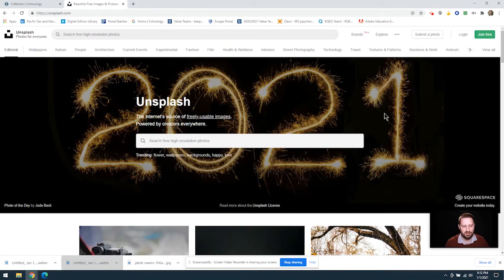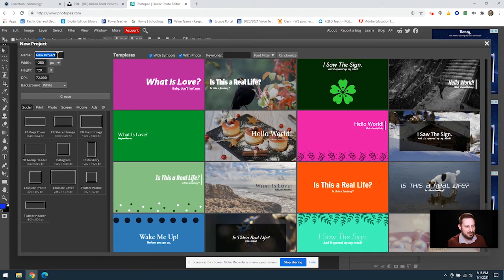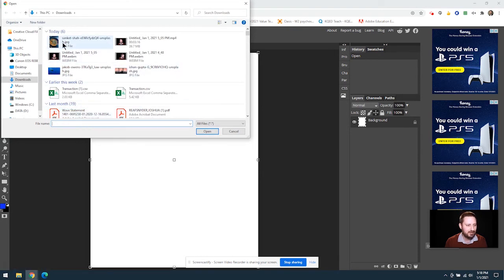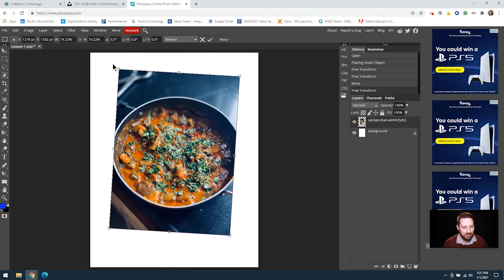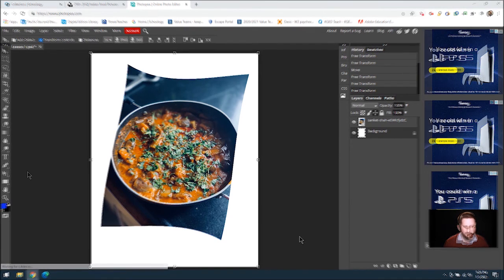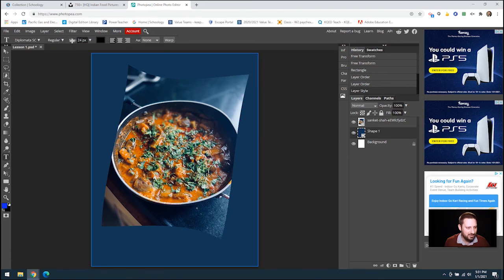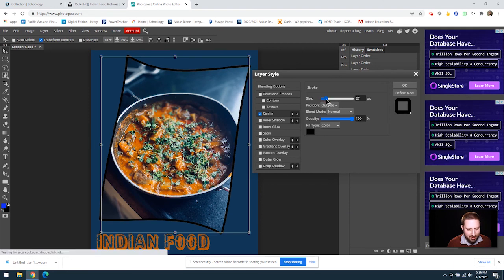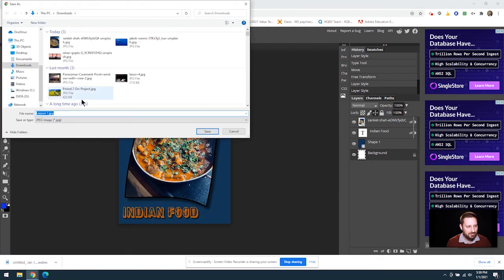CTE Wheel - Media Comm Lesson 1